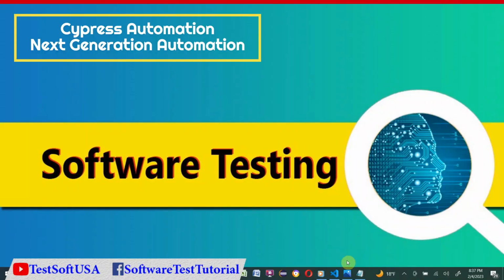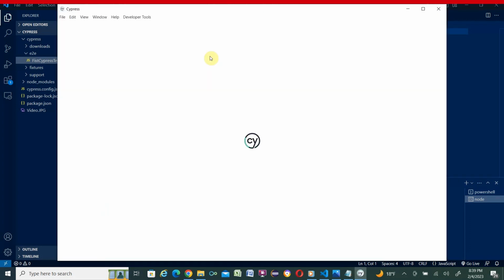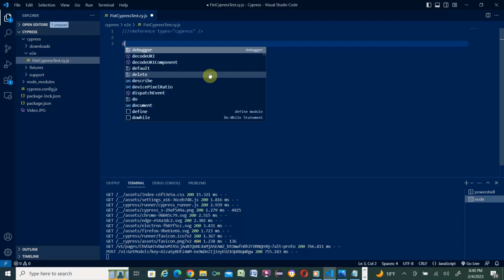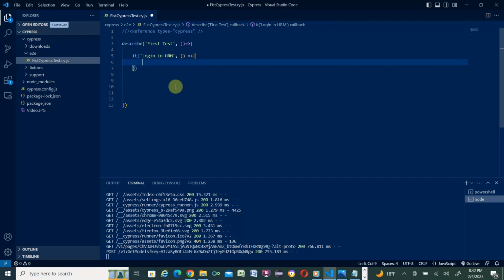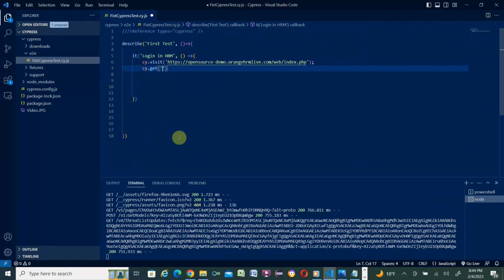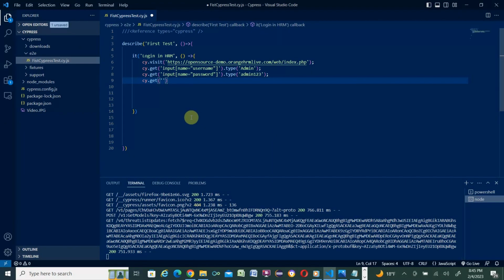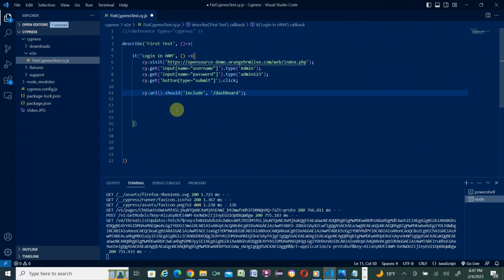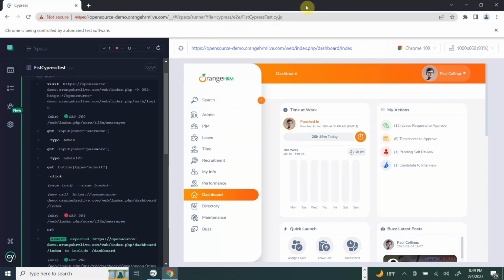Cypress Automation 1st Tutorial | Software Testing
Cypress is next generation Software Automation testing tool and it supports Java Script. Also for element locator it supports only CSS Selector. As this is first tutorial for Cypress Automation you will get some basic overview of Cypress Automation.